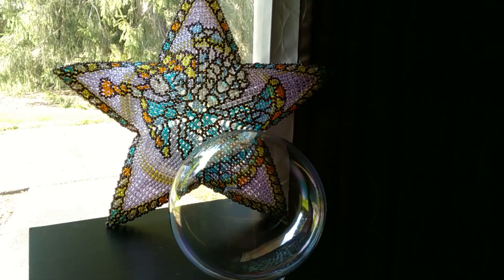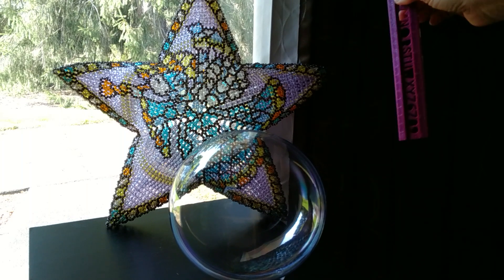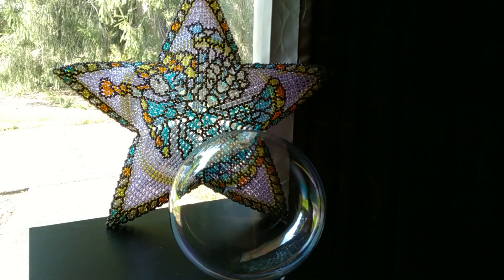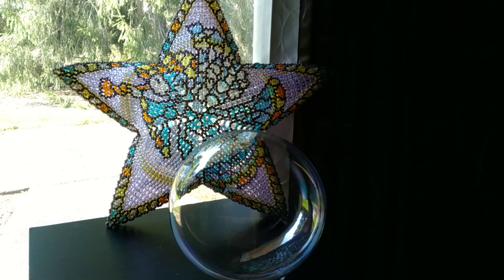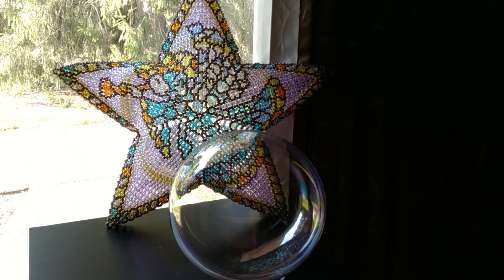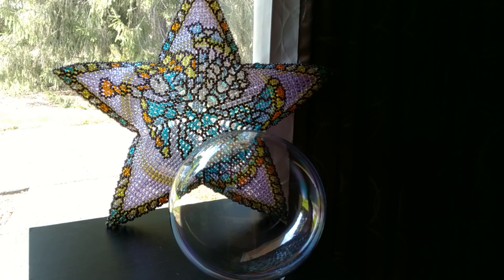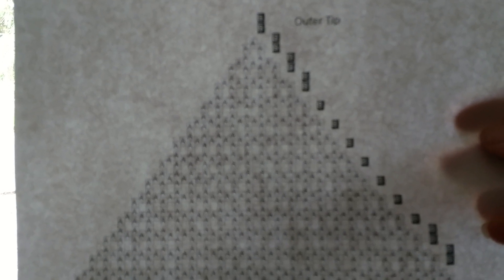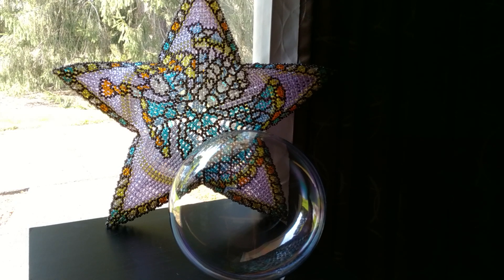Peyote Star to 4mm Faceted Bead Star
In this video I show off my most recent piece and give tips I used along the way to make it come to life.